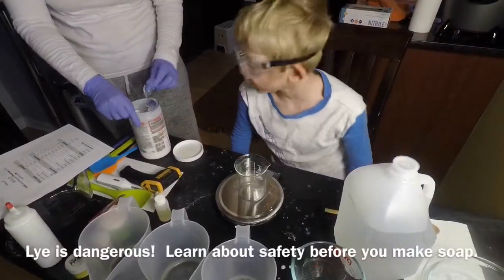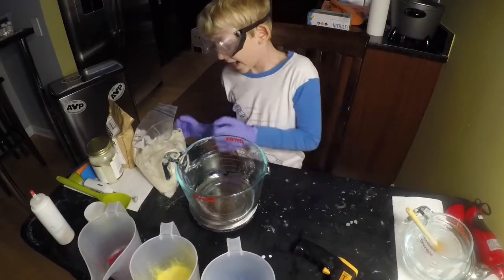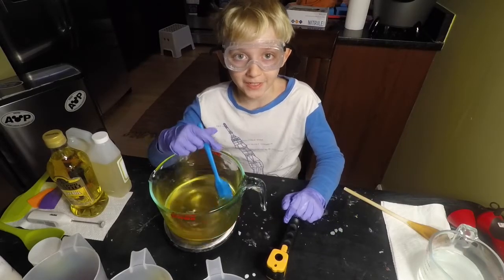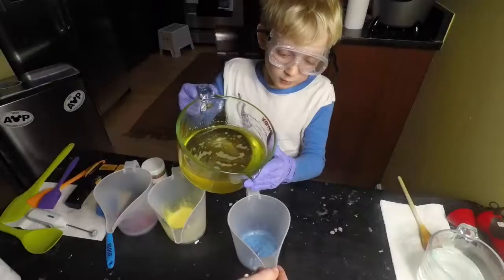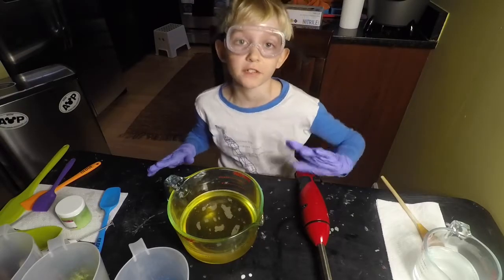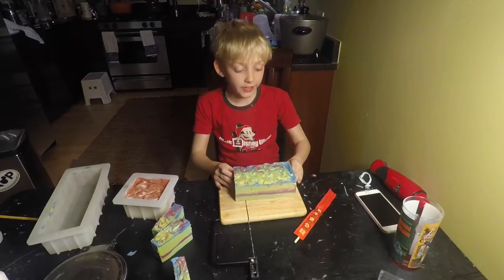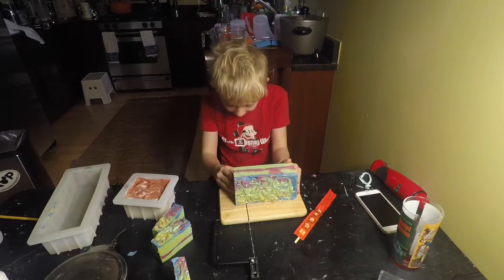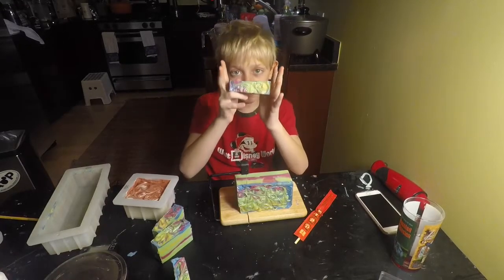A Curious Kid Makes Easter Cold Process Soap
Alex’s first curious kid video!  He tried his hand at making cold process soap themed for Easter.  This was his own design and he used fruity rings fragrance to make it even more perfect.  Now we just need to wait 4-6 weeks for it to cure!  Alex has some experience with cold process soap making so make sure you learn about lye safety before you try anything like this at home.